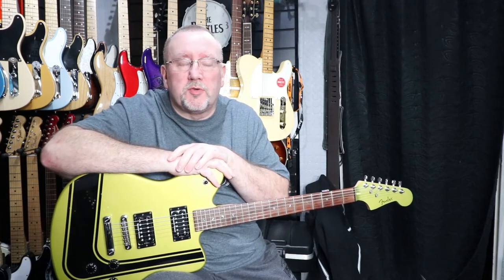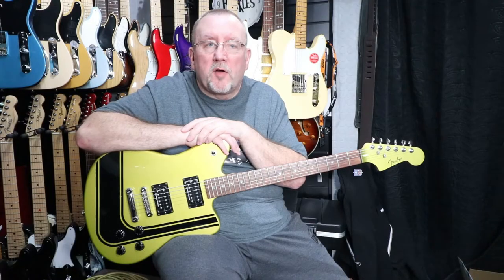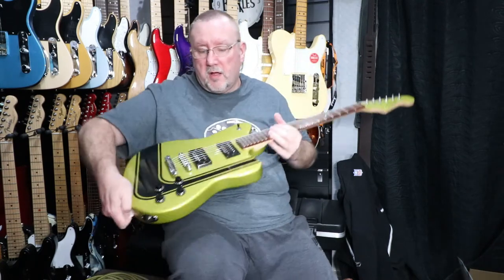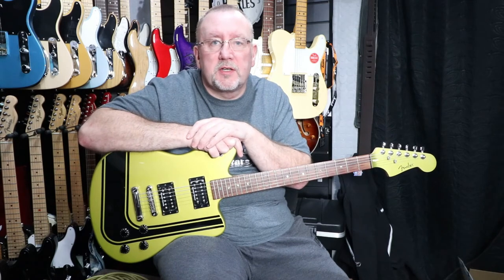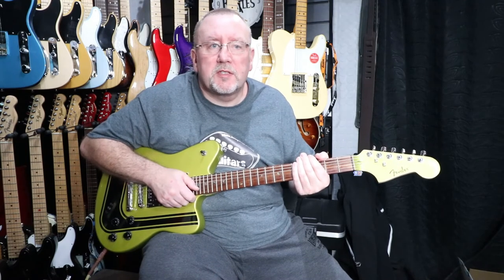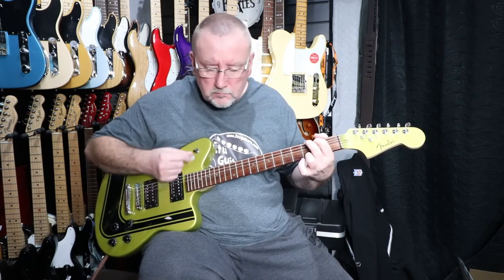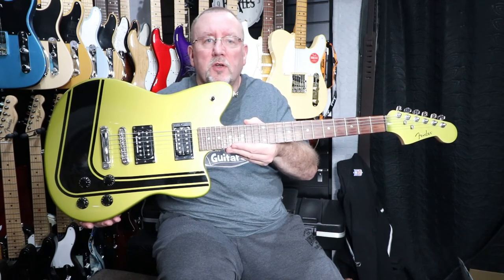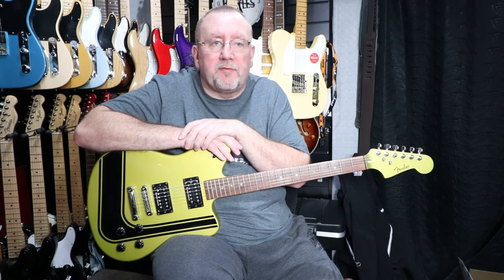Fender Toronado GT HH 2005 Green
TORNADO ?? TORONTO ?? TORONADO ?? A review and demo of a 2005 Fender Toronado GT HH in green with black racing stripes. The Toronado is one of those Fender models that was a round for only brief period but has built up core following.

Initially released as a Mexican made deluxe series guitar back in 1999. In fact it was a the first model to be fully designed and built at fenders Ensenada factory in Mexico. Other models followed that were built in the US and there was even a prototype Antigua Toronado made.

The GT HH models were built in Korea and were released in 2005 and discontinued in 2007. As well as the Green in the video the guitars were also finished in Bronze, Blue and red all with racing stripes.

Specifications:
Model Name: Toronado® GT HH
Model Number: 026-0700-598 Green with Racing Stripe,
Series: Special Edition Series
Body: Mahogany
Neck: Maple, Modern “C” Shape, (Satin Polyurethane Finish)
Fingerboard: Rosewood, 9.5” Radius (241mm)
Frets: 22 Medium Jumbo Frets
Scale Length: 24 3/4” (629 mm)
Nut: 1.6875” (43 mm)
Hardware: Chrome
Machine Heads: Cast/Sealed Tuning Machines
Bridge: Adjusto-MaticTM Bridge with Anchored-Tailpiece
Pickguard: None
Pickups: 1 Seymour Duncan® SH-1N RP ‘59 Reverse Polarity Humbucking Pickup (Neck),
1 Seymour Duncan® SHPGP-1B Pearly Gates Plus Humbucking Pickup (Bridge)
Pickup Switching: 3-Position Toggle:
Position 1. Bridge Pickup
Position 2. Bridge and Neck Pickups
Position 3. Neck Pickup
Controls: Volume 1. (Neck Pickup),
Tone 1. (Neck Pickup),
Volume 2. (Bridge Pickup),
Tone 2. (Bridge Pickup)
Colours: (540) Red with Racing Stripe,
(595) Blue with Racing Stripe,
(598) Green with Racing Stripe,
(599) Bronze with Racing Stripe,
Strings: Fender Super ST250L, Nickel Plated Steel, (.009 to .042), p/n 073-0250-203
Case: None
Other Features: Jazzmaster® Headstock Shape,
24 3/4” Scale Length,
Side Mounted Jack,
Contoured Heel,
Oversized Strap Buttons
Source: Korea
Accessories: None
U.S. MSRP: $899.99
INTRODUCED: 1/2005
DISCONTINUED: 1/2007

Equipment used to record this this video:
Rode VideoMic Pro
Canon EOS 80D
Neewer LED Video Light
Neewer Light Stand
Manfrotto 190 Go Tripod